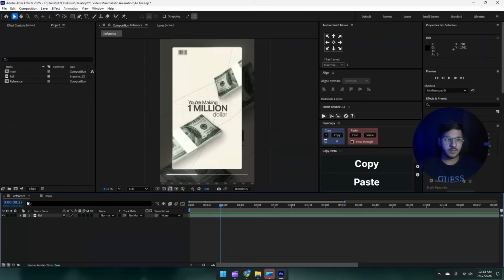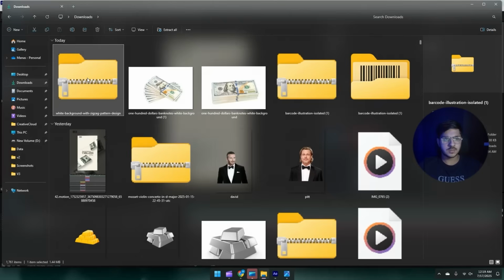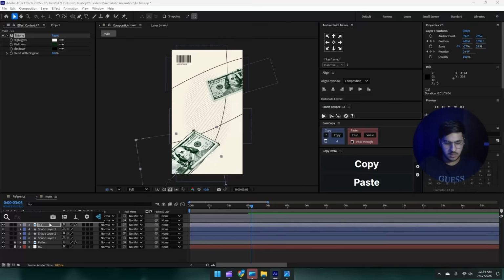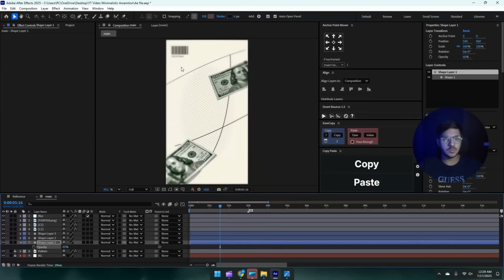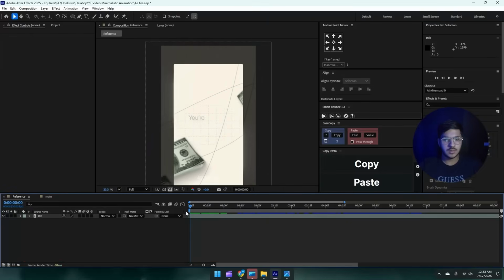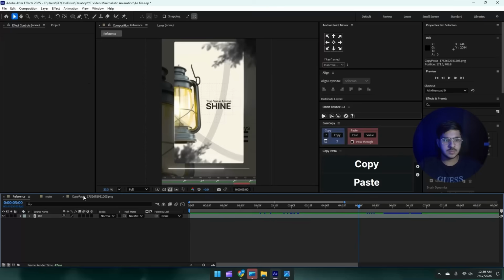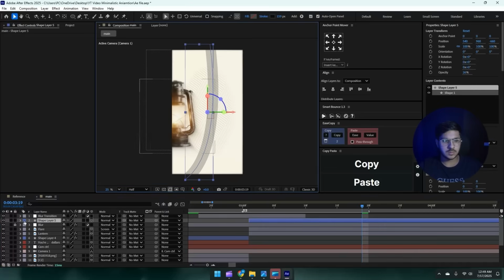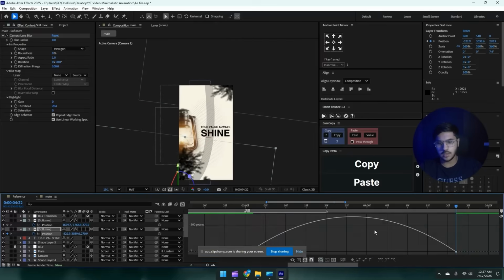How to Create Minimalistic | Clean Viral Style in After effects | Step by Step Tutorial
Want to create clean, minimal, and viral-looking edits in After Effects without the overwhelm?
In this step-by-step tutorial, I’ll show you how to design smooth, aesthetic motion using a minimalist style — perfect for beginner and intermediate editors looking to level up their visuals and stand out online.

**Get Project files inside my Free Discord Server**

You’ll learn:

- Pro-level After Effects techniques (explained simply)
- How to build clean, scroll-stopping animations
- The workflow I use to create smooth, minimal edits every time

This is a no-fluff, no-gatekeeping tutorial made for motion designers, content creators, and video editors who want to create high-end content fast.

💬 Comment down your feedback

after effects tutorial,minimalist after effects,motion design tutorial,clean edits after effects,aesthetic video editing